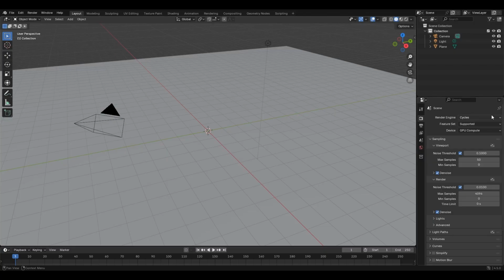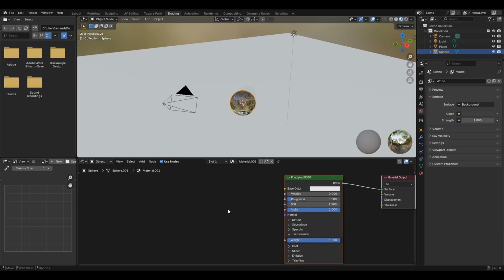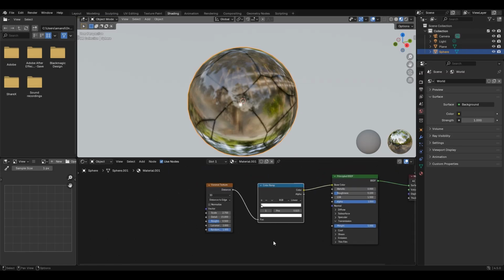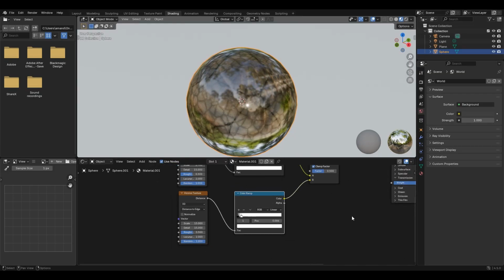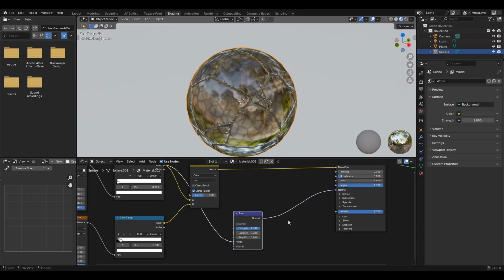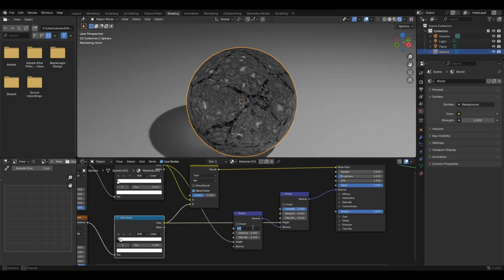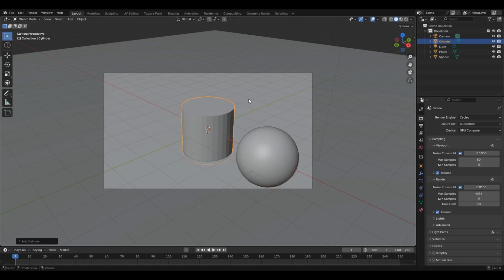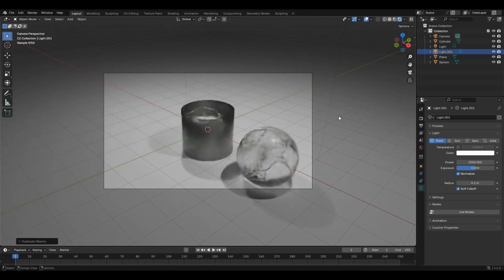How to create cracked glass in Blender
Hi everyone! In this video, I will show you how to create a procedural cracked glass material in Blender. The process is easier than you may think! The controls will allow you to alter the density of the glass material to make it more or less cracked to suit your project needs. Have a good day out there! Thanks for stopping by!